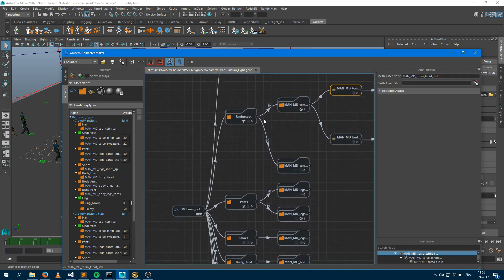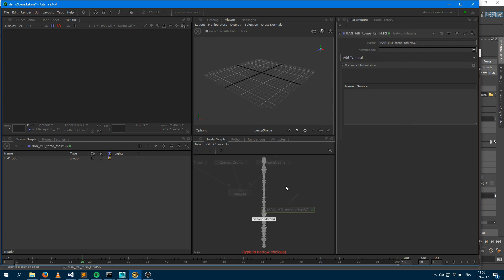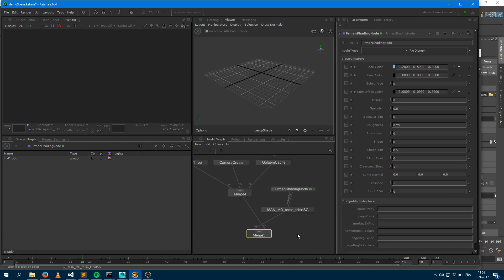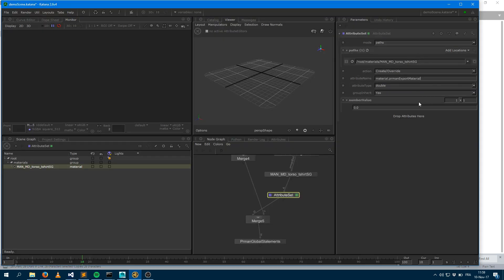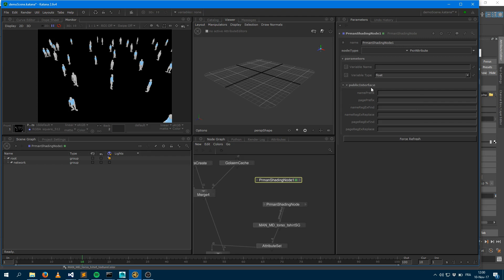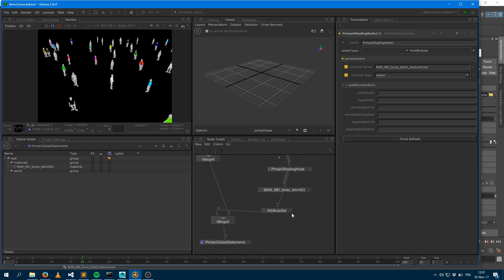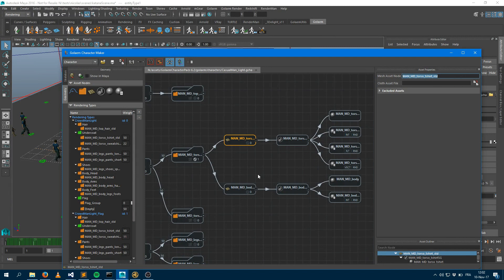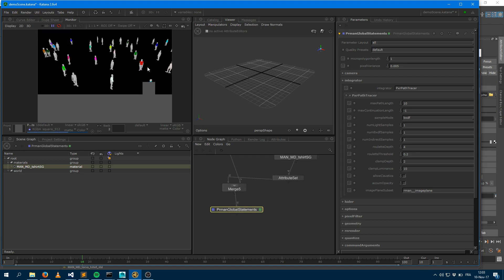Golaem for Katana Plugin / Shading Assignment with Renderman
This tutorial shows how to assign shaders to a Golaem simulation and render with Renderman in Katana. Note that the part about exportTaggedMaterials is only needed for 21.x. For 22.x, you just have to create your Materials in the scene graph location specified in the materialsPrefix attribute of the GolaemCache node (root/materials per default) and name them the same way than in the Character File within the Character Maker in Maya

to learn how to load a Golaem simulation in Katana